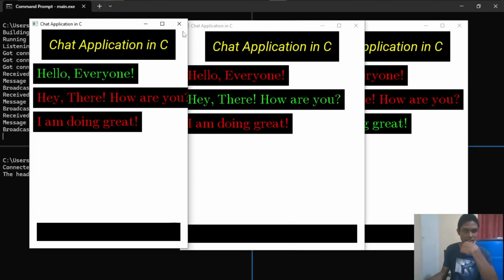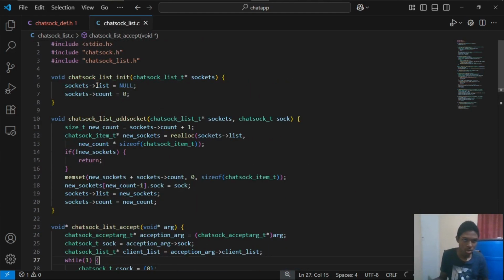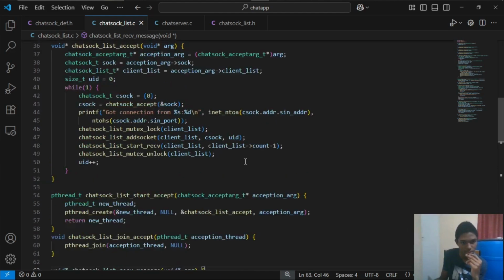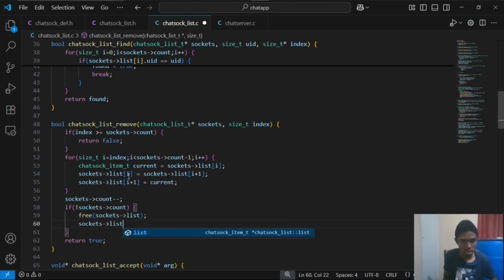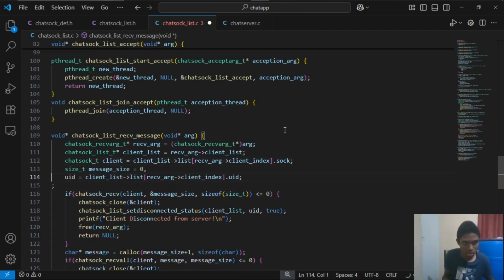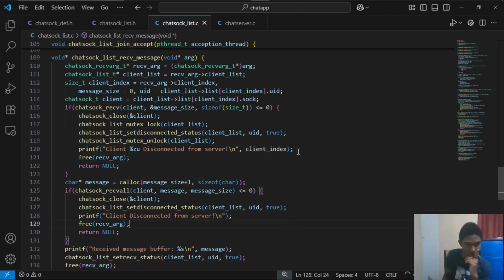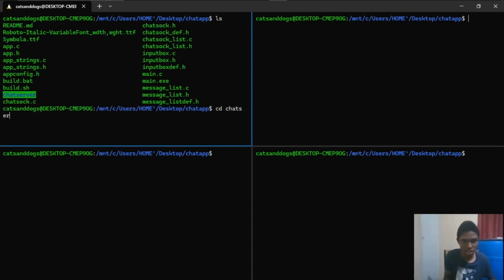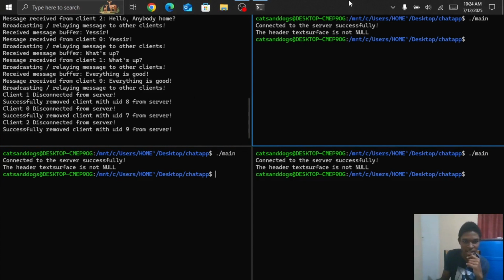Building a Chat App in C from Scratch (Ep. 10) | Handling Client Disconnections & Testing on Linux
In Episode 10 of our Chat App in C series, we take a major step toward making the server more stable by handling client disconnections properly. We detect when a client leaves, remove them safely from the client list using mutex locks, and clean up resources.
After that, we test the entire system on Linux to ensure it works reliably in a real-world environment.

✅ What you'll learn:
1. How to detect disconnected clients using recv()
2. How to safely remove clients with mutex protection
3. How to test your multi-threaded server on a Linux terminal
🛠️ Built from scratch in C with raw sockets & threads

⏱️ Timestamps:
00:00 - Intro & Recap
01:39 - The Goal: Handling Client Disconnections
06:36 - Demo / testing out the client disconnection
08:17 - Continuing with Handling Client Disconnections
41:53 - Demo / testing out client disconnections
43:24 - Mutex Handling for threads
48:44 - Demo / testing out the application
51:53 - Linux Demo / testing on linux
1:02:02 - Wrap-Up & What’s Next (Scrollable Messages!)